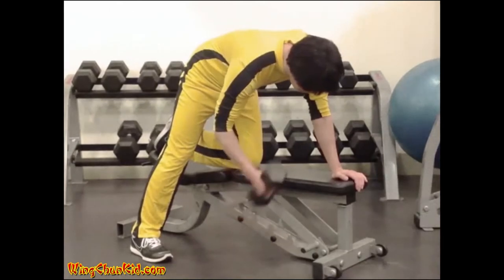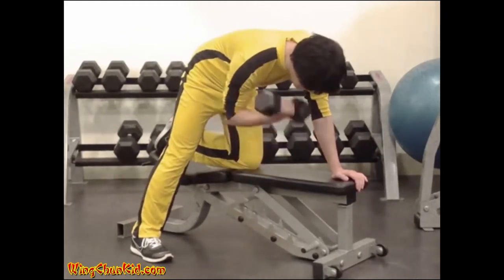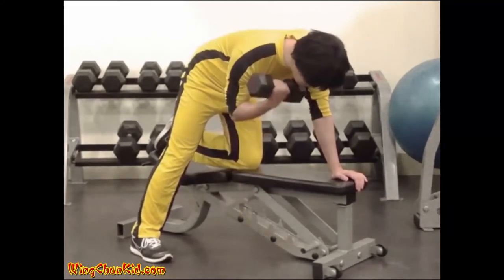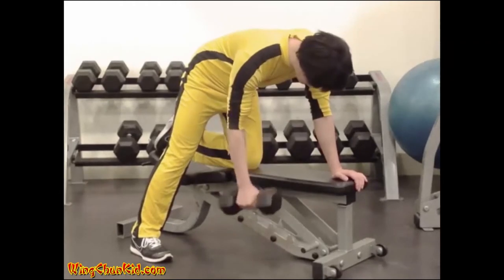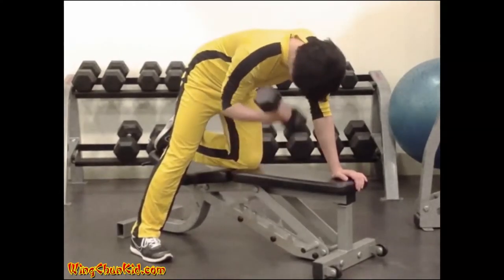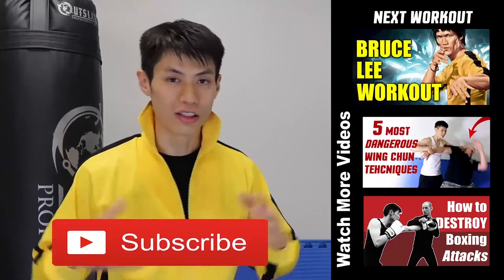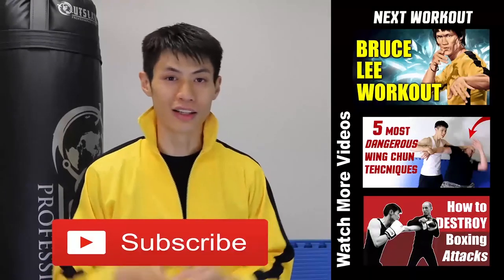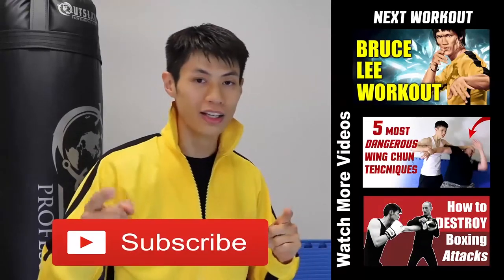Real Bruce Lee Arms / Shoulders Workout 7: Concentration Curl